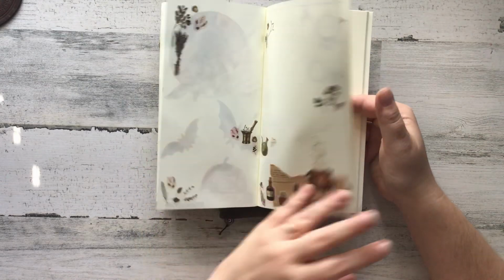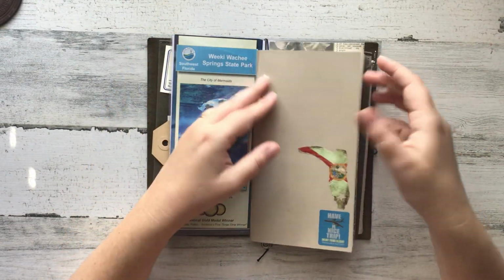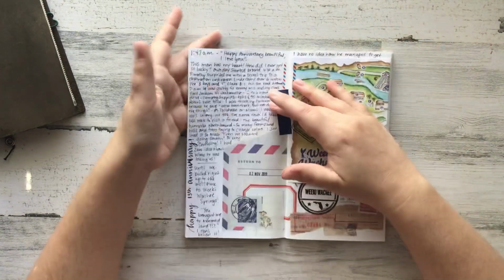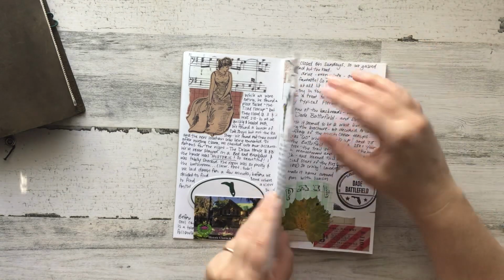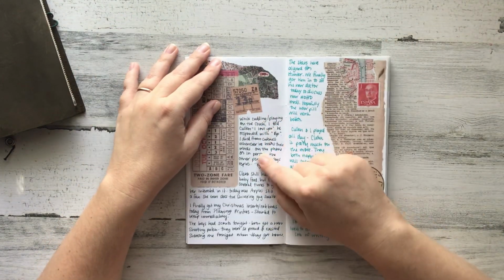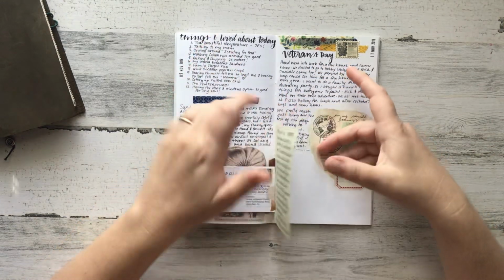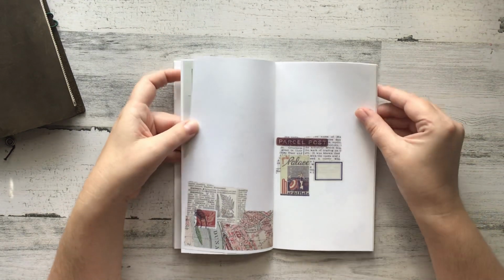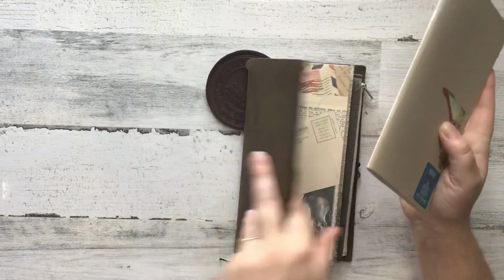November 1-11 Traveler’s Notebook Flip Through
Hi friends! In an effort to still share my journal pages, I’m sharing my November pages every week to make up for missing October’s pages. I don’t know when I’ll be finishing October’s pages or sharing them so I hope you will enjoy this instead.